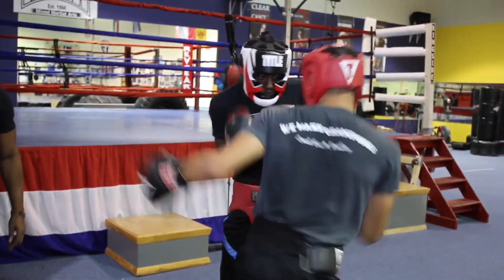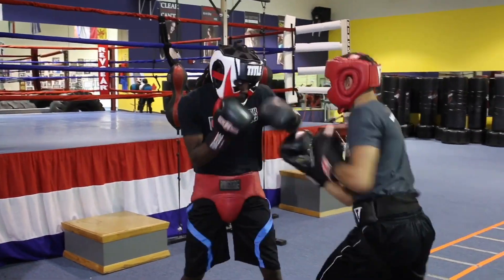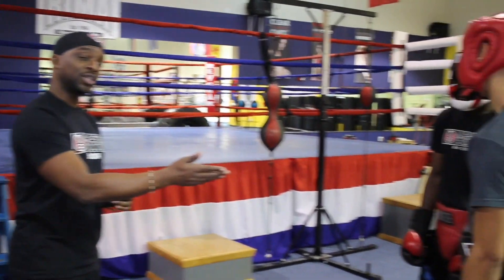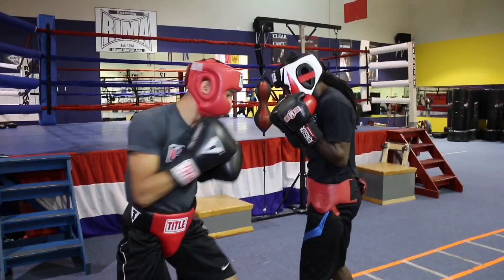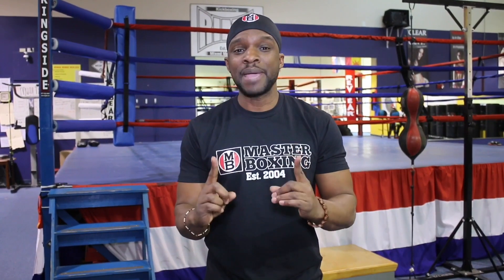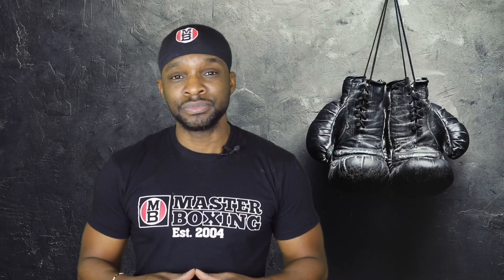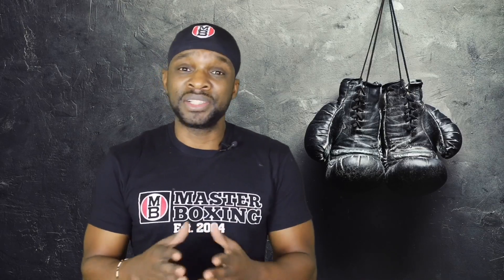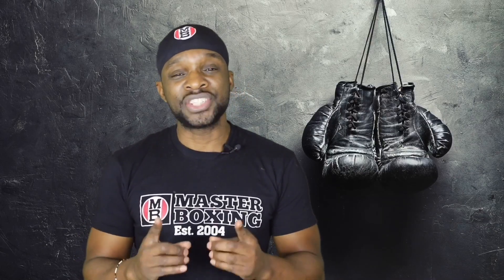Counter Punch Lessons by coach Eric Bradley